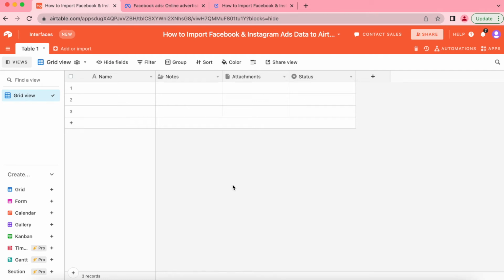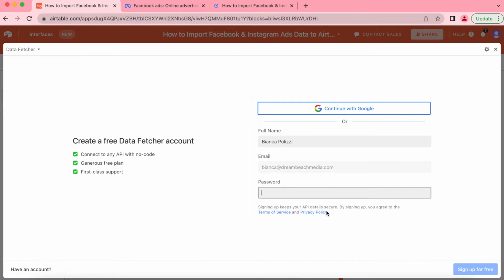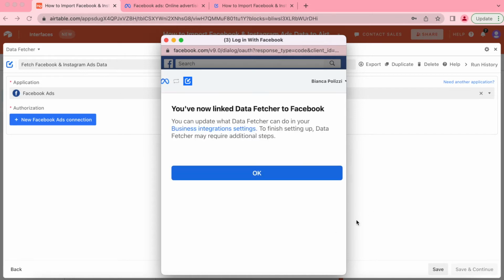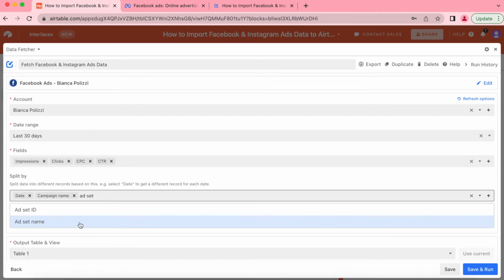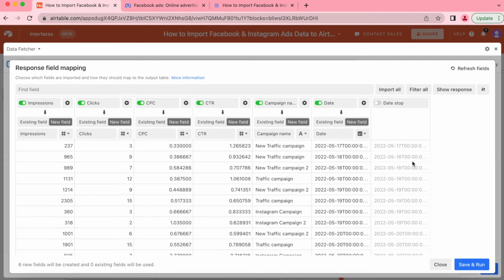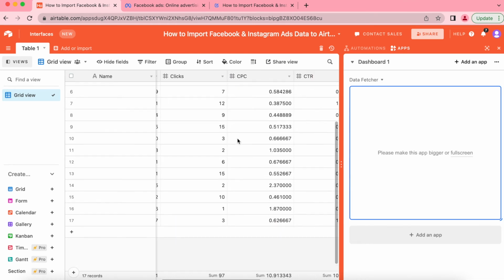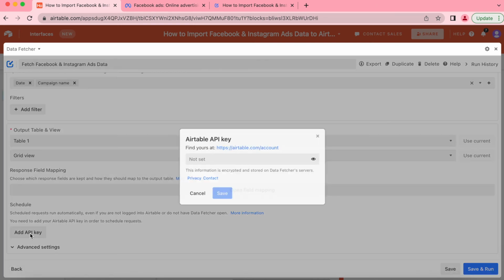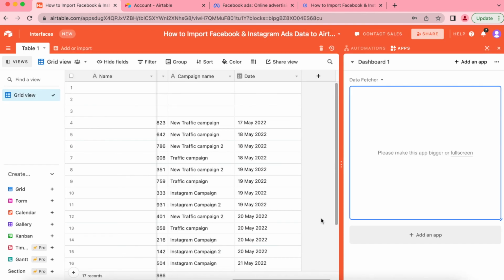How to Import Facebook & Instagram Ads Data to Airtable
In this video, we'll import data from Facebook & Instagram Ads to Airtable. We'll fetch impressions, clicks & CPC for our recent ads. We'll then schedule this to happen automatically, so we can track these metrics over time.